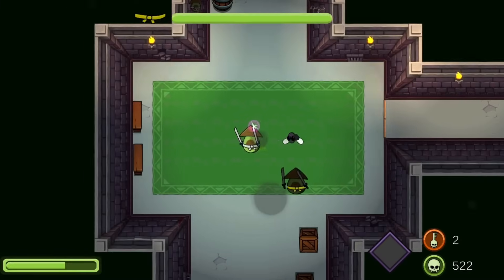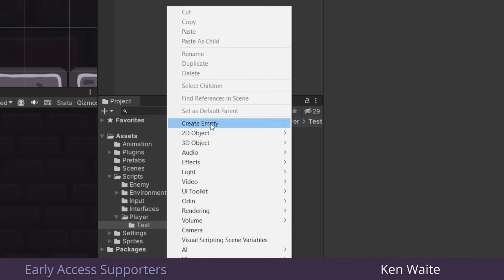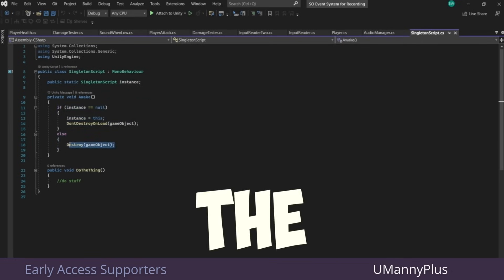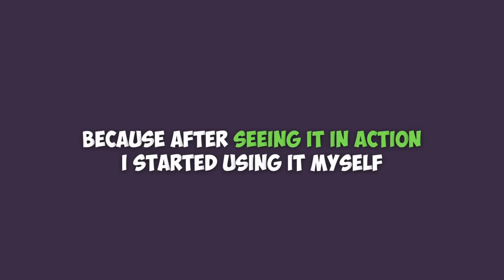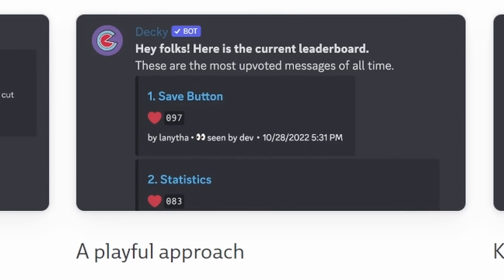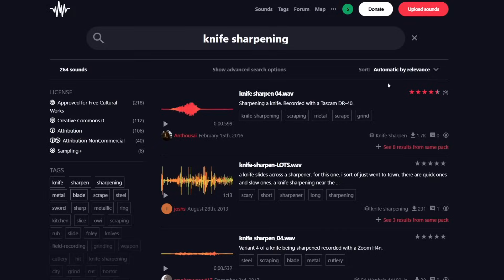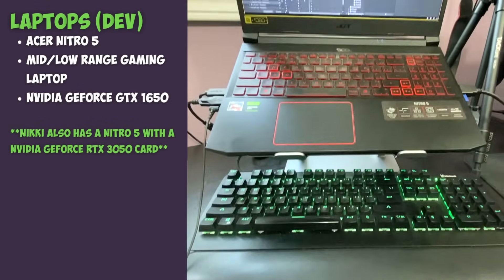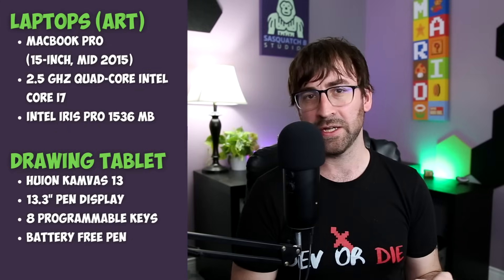The Tools I Use for Gamedev 2024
In this video, I'm giving you a behind-the-scenes look at the tools we use to create our game, Samurado.

From game engines to project planning, audio and art softwares, we've got you covered. We'll share all of our favorite softwares to get the job done as efficiently as possible, and even touch on the hardware we use for game development.

Whether you're an indie dev or just curious about our process, check out these awesome tools!

If you're new to our channel, we're Brandon & Nikki from Sasquatch B Studios. We sold our house to start our game studio, and work full time on building our business and making our game Samurado.